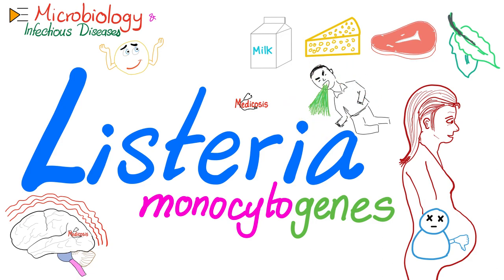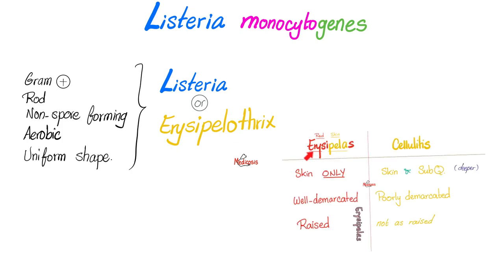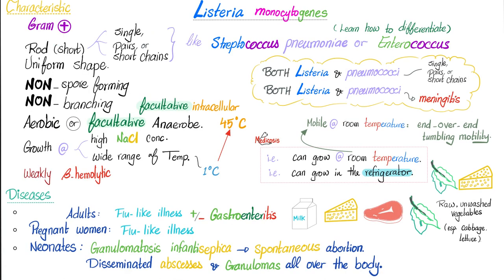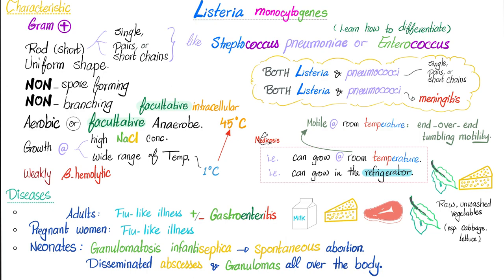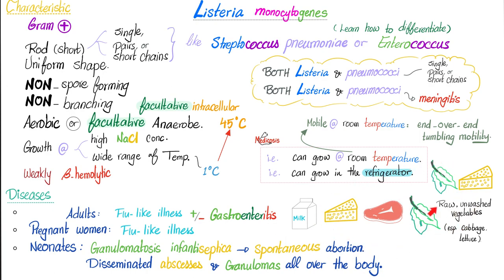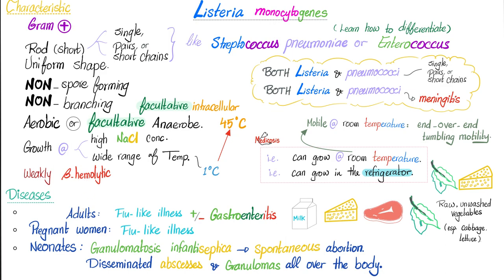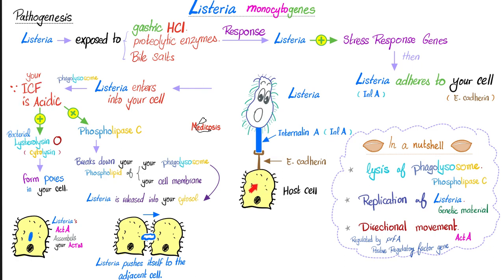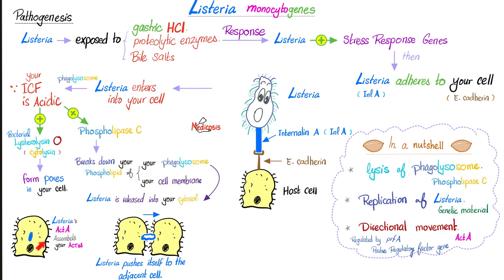Listeria monocytogenes Characteristics | Microbiology 🧫 & Infectious Diseases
Listeria monocytogenes Characteristics | Food Poisoning, Granulomatosis infantiseptica | Pregnancy infection | Microbiology 🧫 & Infectious Diseases.

Happy studying!!